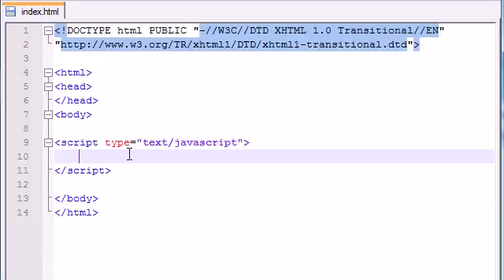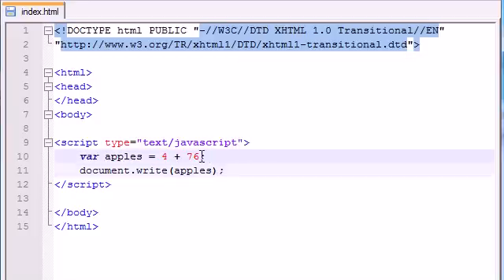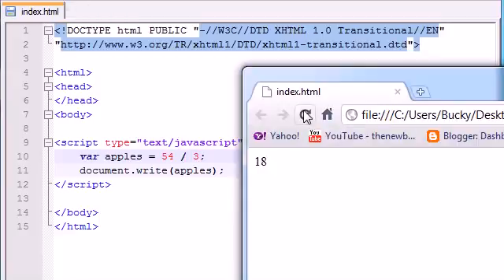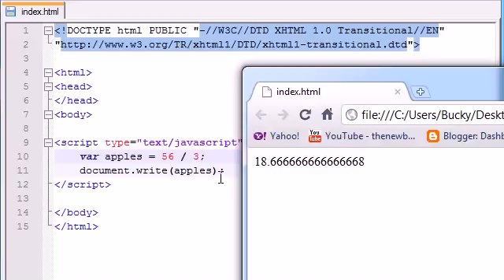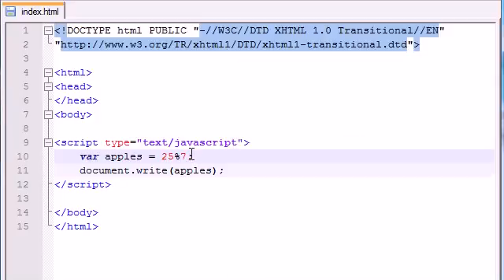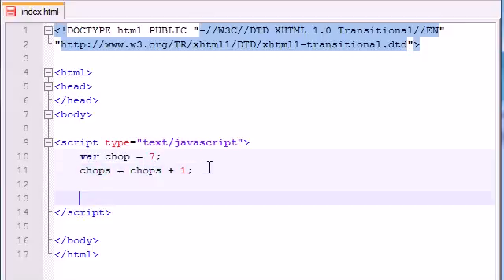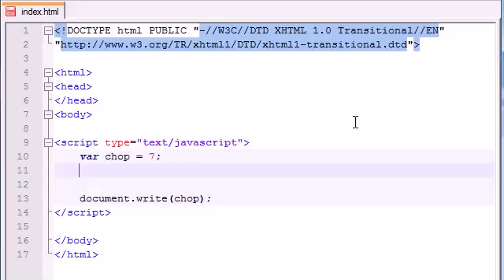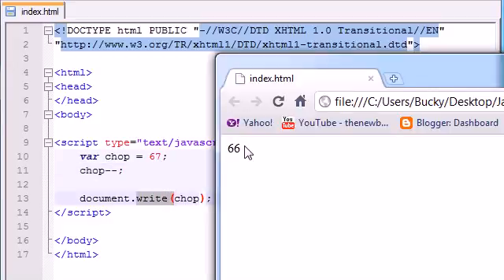Beginner JavaScript Tutorial | 12-Math Operators